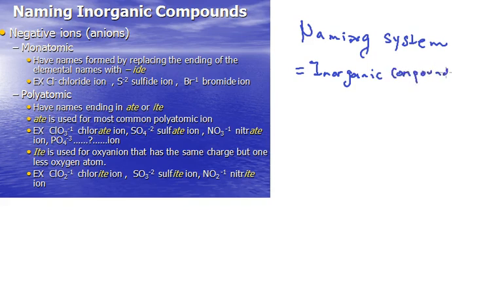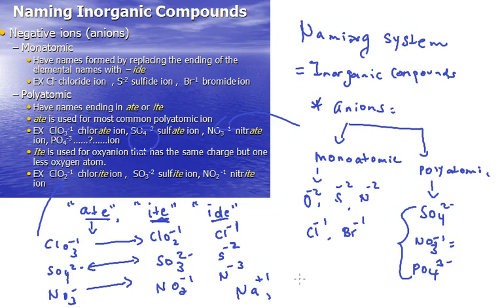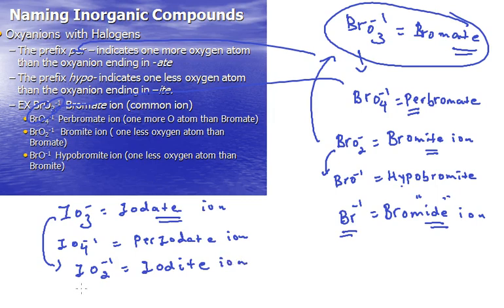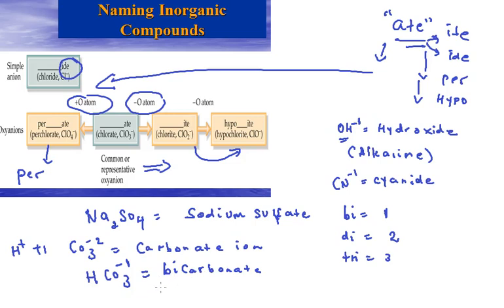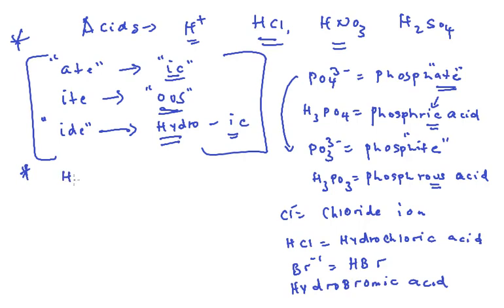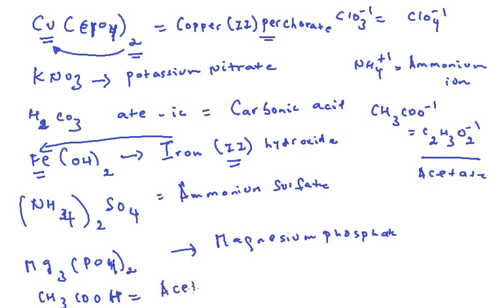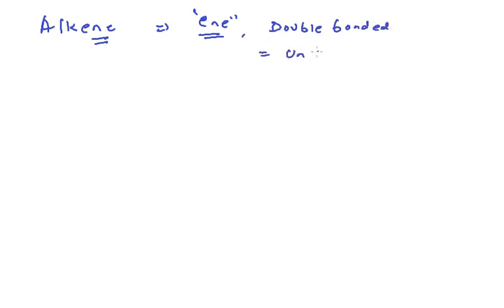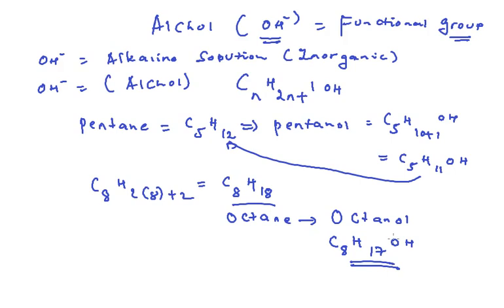Naming Inorganic and Organic Compounds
This video explains naming system ( Nomenclature) of inorganic and organic compounds. Please watch the video they relate to the topic of the class. .  I really appreciate it.

Kind regards,
Wendweson Fikire
Associate Professor of Chemistry